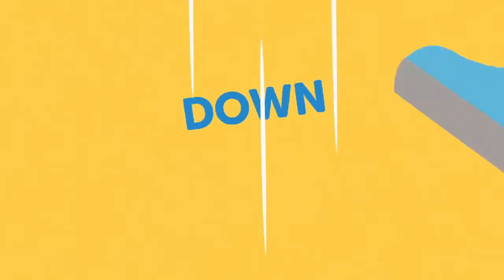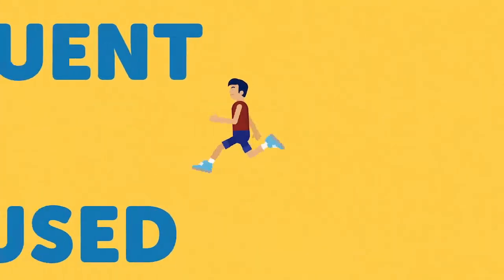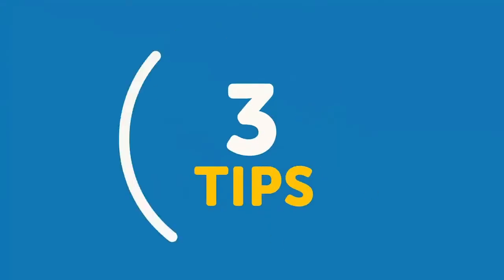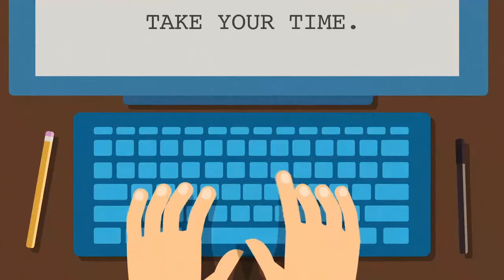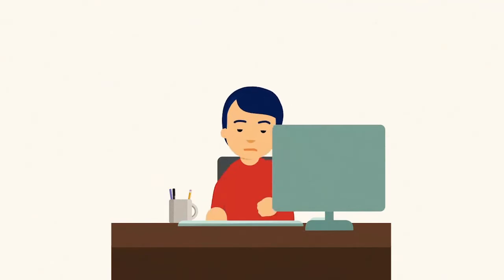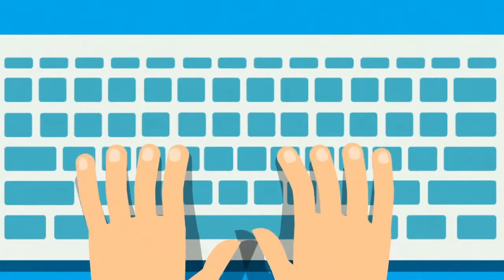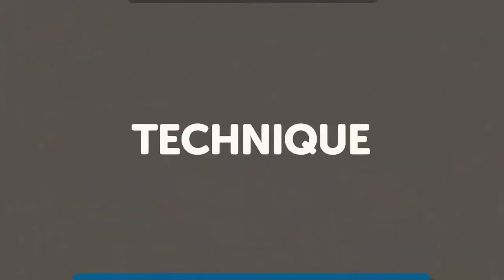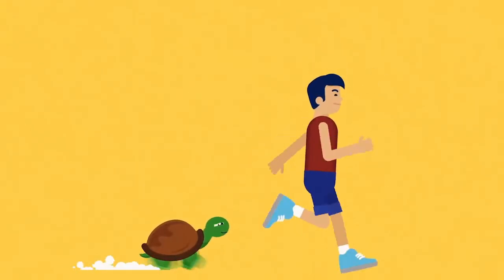Improving Speed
In order to improve your typing speed:
-Do not rush when you just started learning. Speed up only when your fingers hit the right keys out of habit.
-Take your time when typing to avoid mistakes. The speed will pick up as you progress.
-Always scan the text a word or two in advance.

By following this playlist you will enhance your typing skill as well as your accuracy.